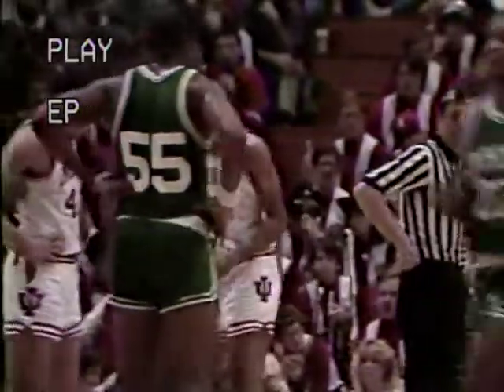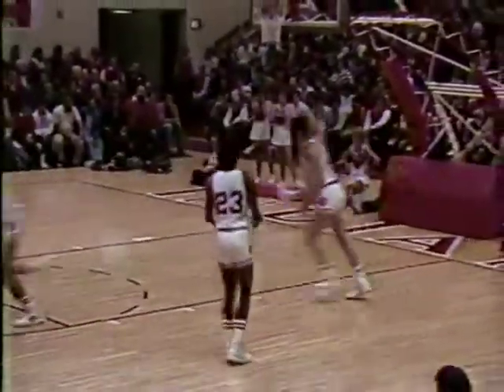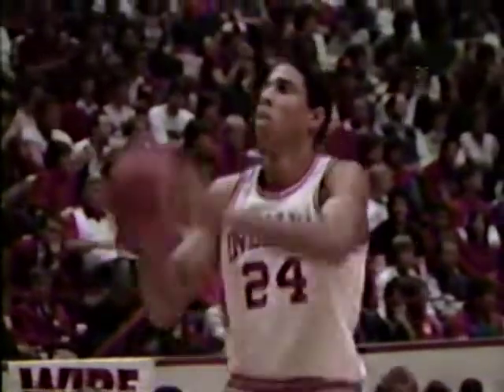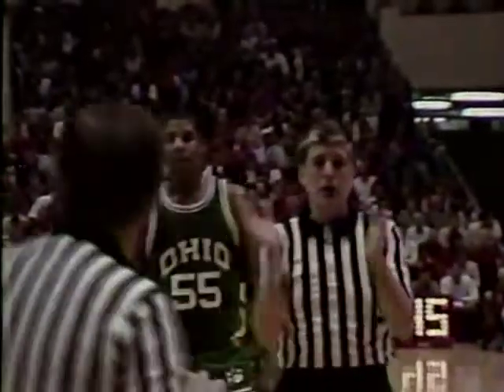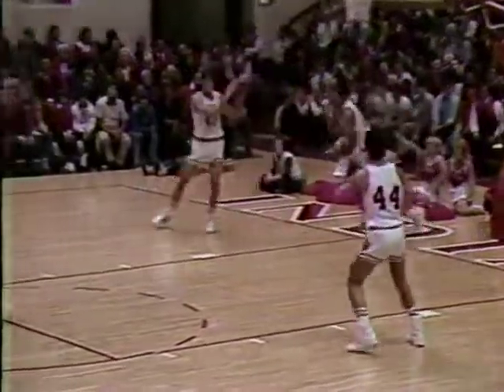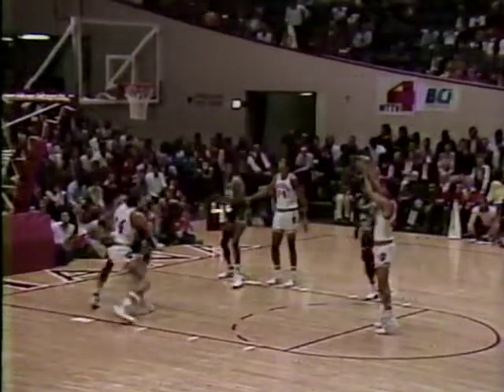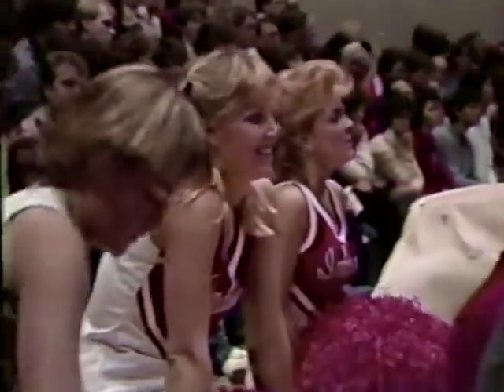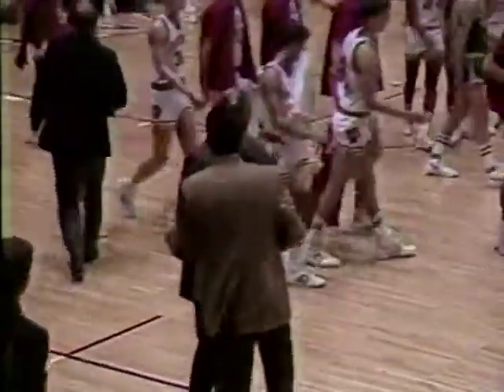Indiana vs Ohio - 12/1/84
A small 6-minute snippet of Indiana beating Ohio for their first win of the 1984-85 season.